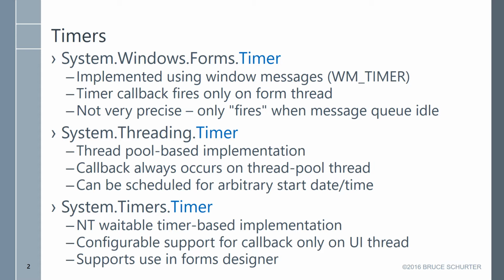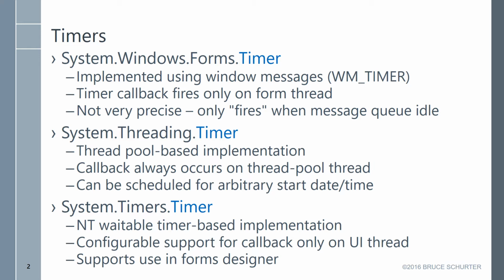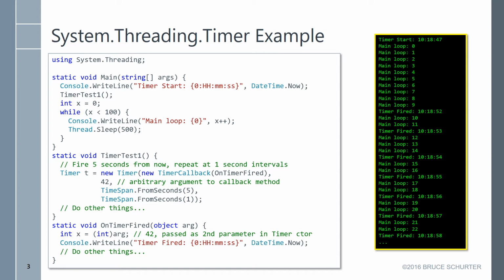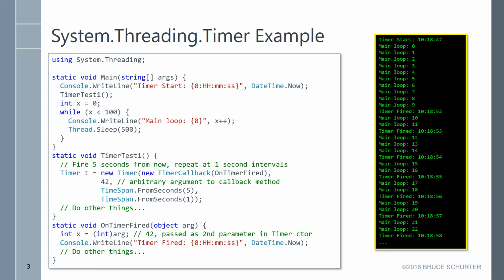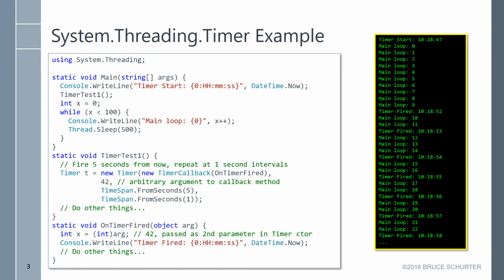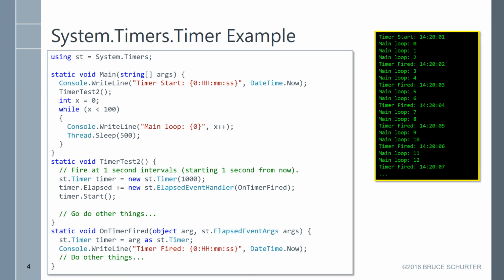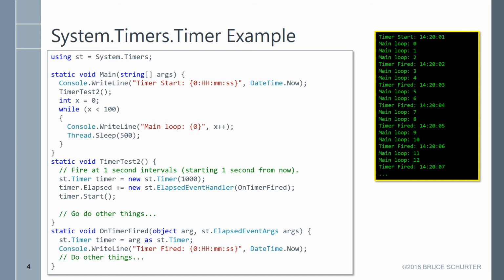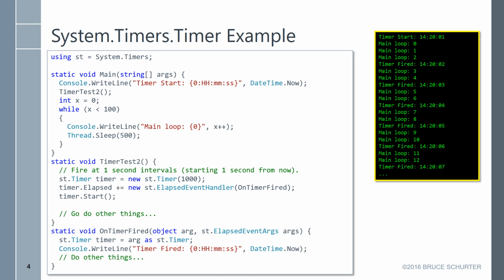Timers Lecture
Timers